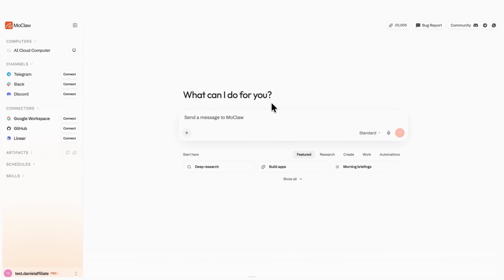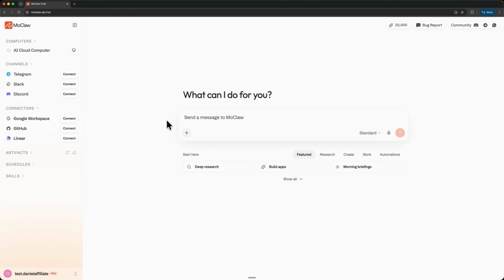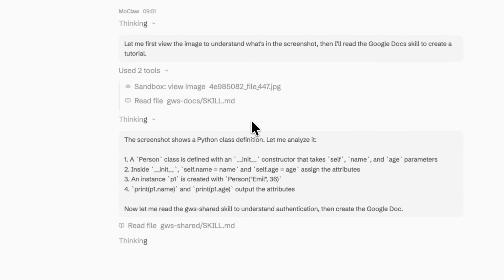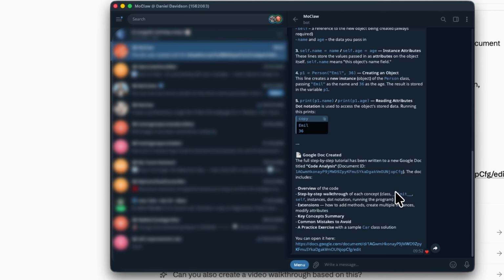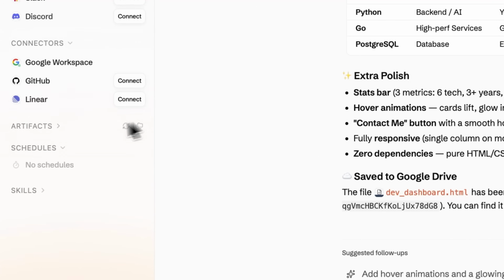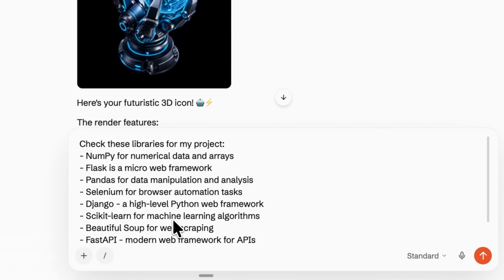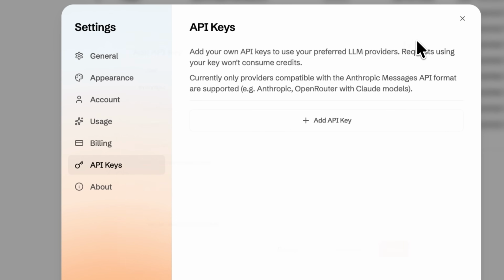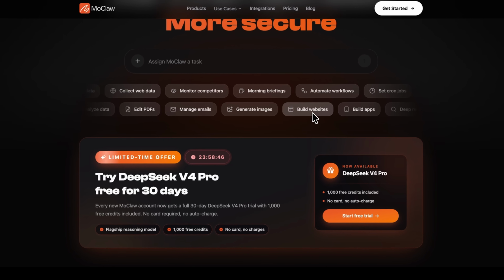MoClaw AI Tutorial - (2026) I Automated Google Docs, Telegram, and Gmail with Cloud AI Agent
MoClaw.ai is a lightweight personal assistant designed to complete real tasks, not just answer questions. This MoClaw AI Tutorial explores Google Workspace integration, daily task automation, scheduling, desktop organization, and the MacOS app experience. See how a Cloud AI Agent can simplify research, routines, and workspace management with a practical setup.

⏱️CHAPTERS:
0:00 MoClaw AI Tutorial
0:48 How to Use Cloud AI Agent by MoClaw
5:29 Final Thoughts